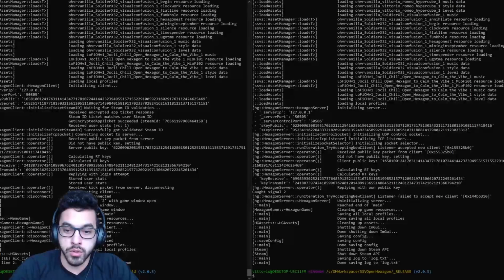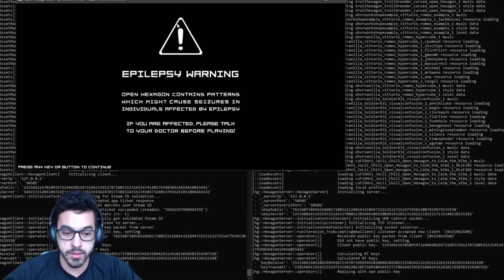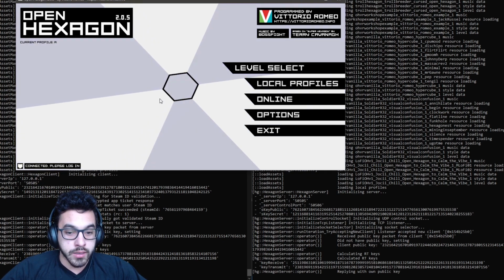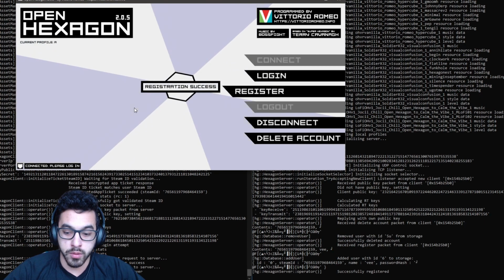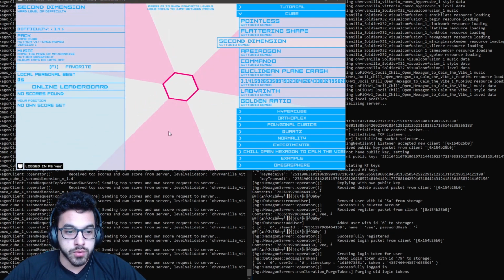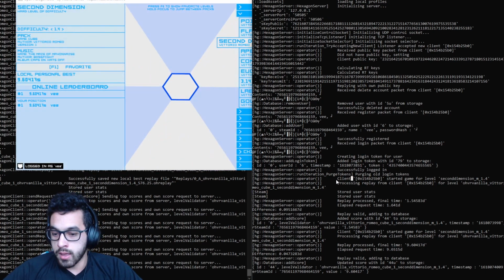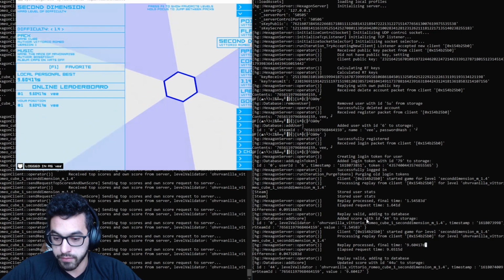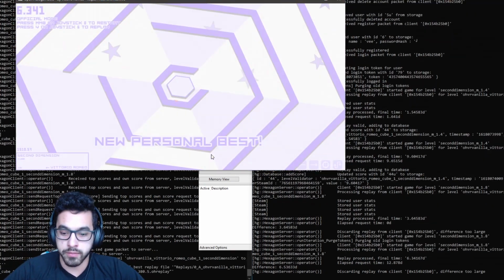Open Hexagon - Devlog - Online Leaderboards #0